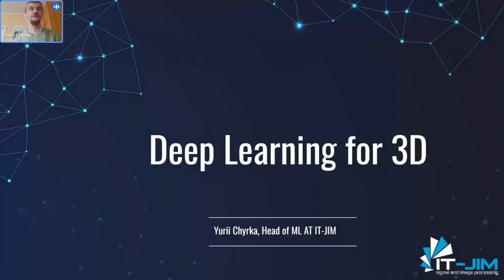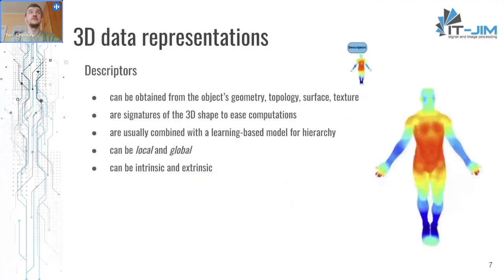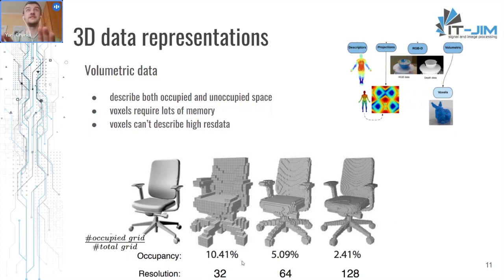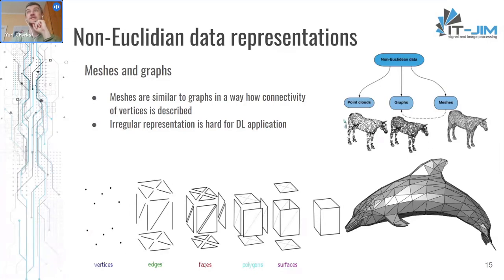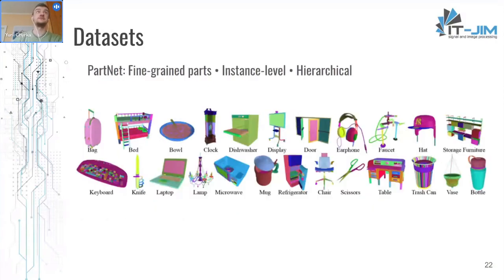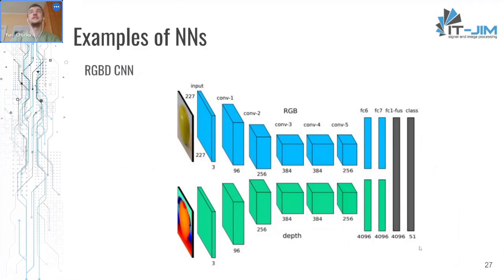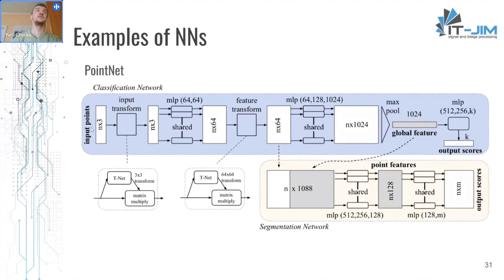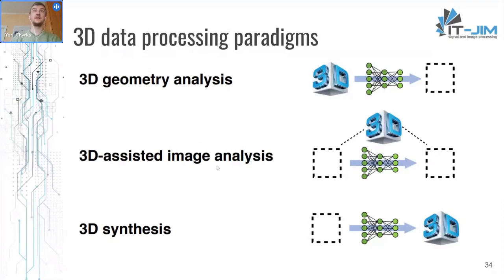Deep Learning for 3D. Industries, Neural Networks, Data Processing. Ultimate Lecture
Are you ready to explore the fascinating realm of 3D? 🚀

Join us on a journey through the depths of "Deep Learning for 3D" in an ultimate video lecture by our engineer Yurii Chyrka 🥰

😎 Uncover the Power of 3D:
Explore how 3D is transforming industries like Robotics, Augmented Reality, and more.

🎯 Dive into 3D Data:
Discover the fascinating world of 3D data, from shapes and models to advanced techniques.

📷 Explore Visual Wonders:
Learn about Projections, RGB-D data, Volumetric models, and more—the building blocks of 3D technology.

🧠 Master Neural Networks:
Unlock the potential of networks like PointNet and how they're shaping 3D data processing.